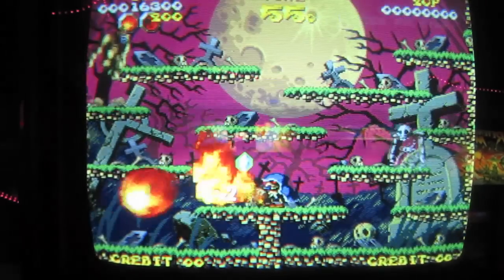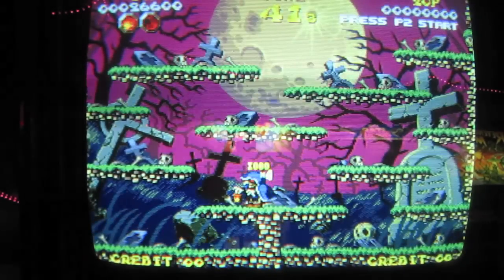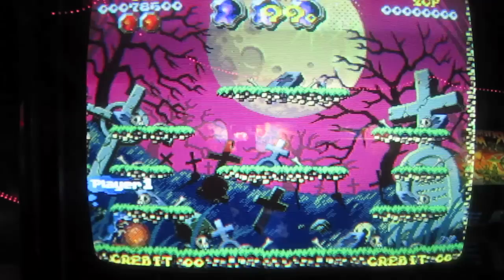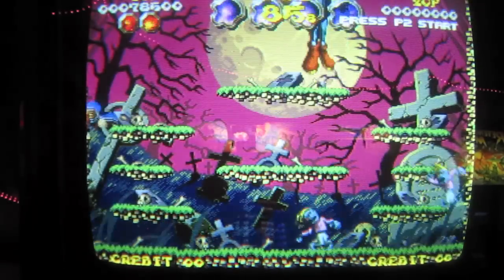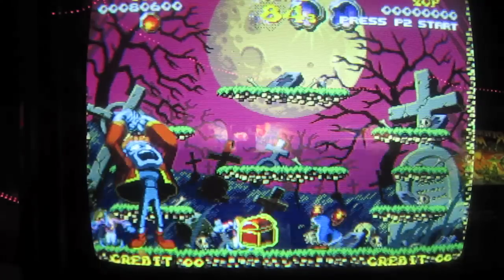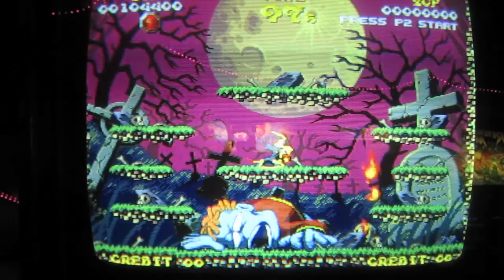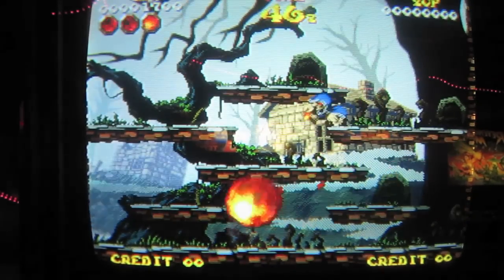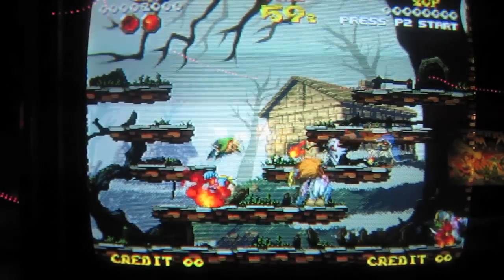Nightmare in the Dark Review Gameplay - NEO GEO MVS ARCADE GAME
Here's a quick little review of Nightmare in the Dark for the NEO GEO MVS Arcade system. This game was created by Eleven and Gavaking Co. and is the only game ever published by them. It's a great little gem and a really fun co-op game. Similar to Snow Bros. and Bubble Bobble but with a cool graveyard zombie theme. Fun game!

My Band, The Kill Screens: